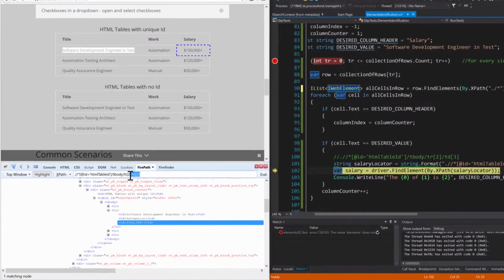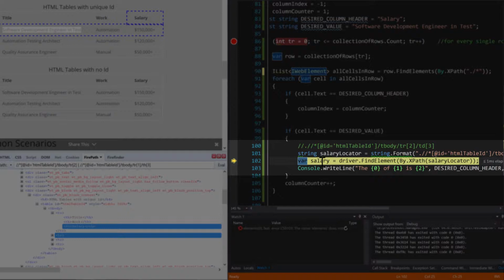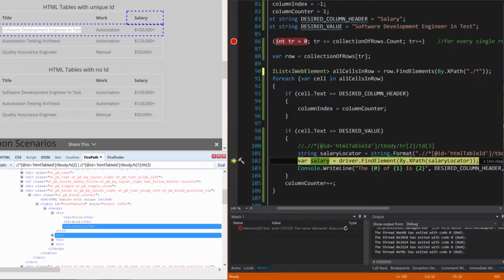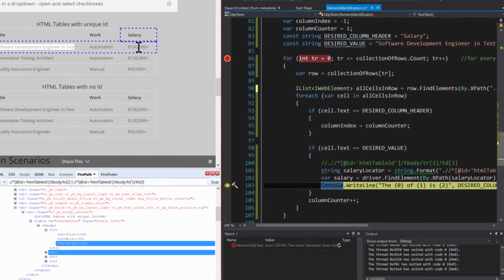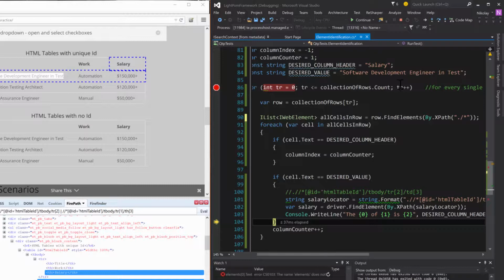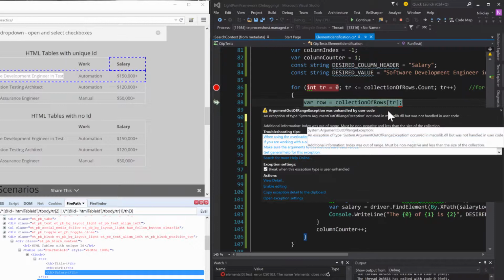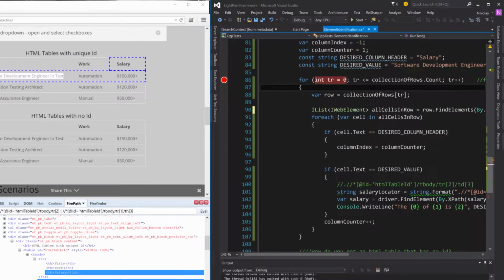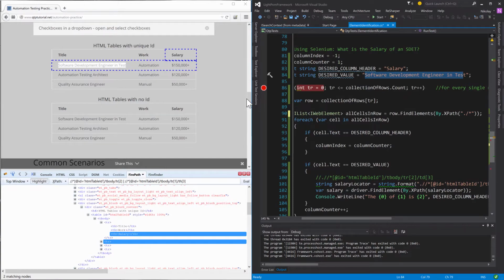Web Elements (Free Course 2018) - How to Use C# to Find a Value in a Cell Part 3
In this video, you will learn how to use C# to find a value in a cell.